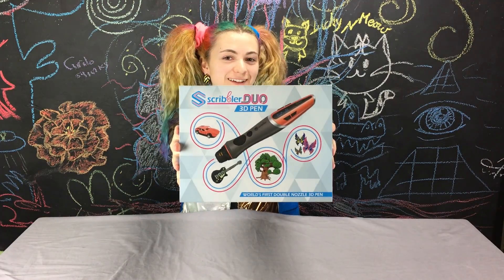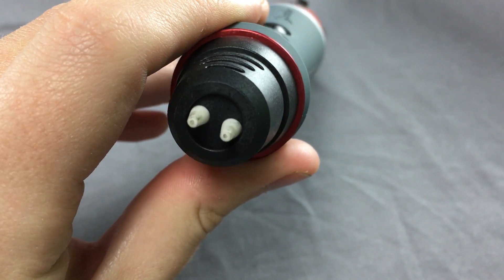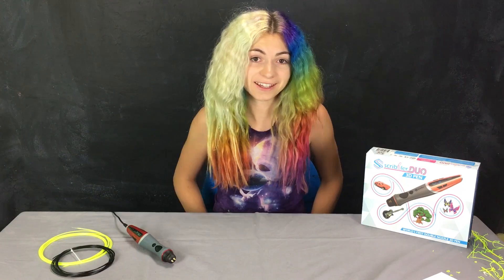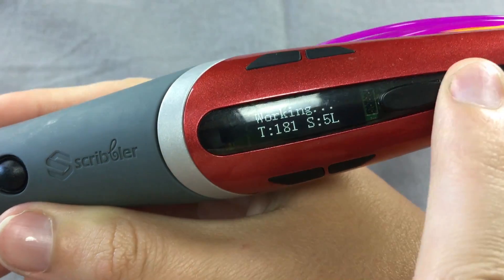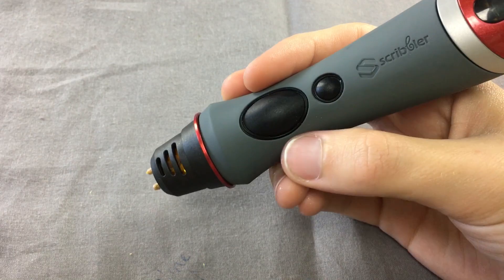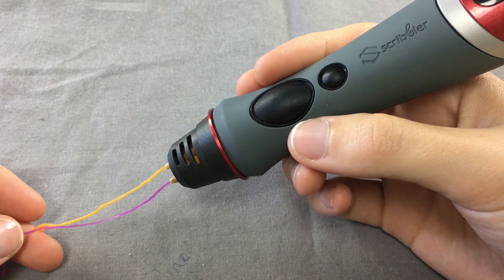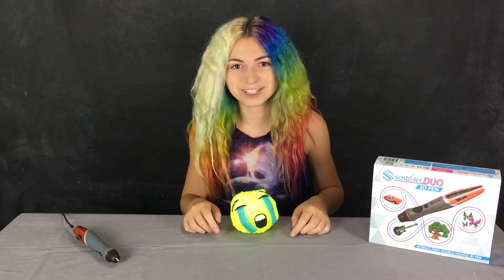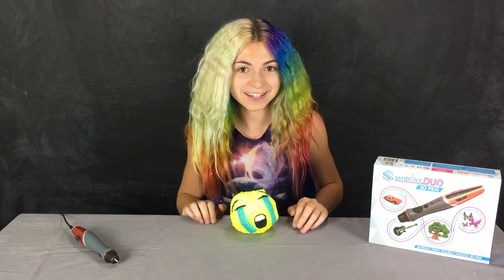3D Pen with 2 Nozzles! Scribbler Duo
3d printing pen that uses 2 colors at the same time!

Pros:
– Scribbler just came out with a new 3d pen that has 2 nozzles!!! You can draw with 2 colors at the same time!
– The channel button allows you to choose which nozzle to use, left, right or both. This makes it easy to go back and forth between colors and make cool designs with multiple colors.
– This pen has all the features you want from the Scribbler V3 (LCD display, speed control, temperature control, etc)
– Scribbler added a double click features that allows you to draw with the pen without holding the button down.
– You can fill in objects twice as fast with this pen! So it's easier to make bigger things!

Cons:
– The plastic loads a little slower than the scribbler v3 pen (once it's loaded it works great)
– You have to be aware of unwanted plastic oozing out of the other nozzle while you're only drawing with one nozzle

Want to learn more!? Check out Scribblers Kickstarter page for this 3d pen?

I’m a 3D printing pen expert. I love making creative 3D pen creations as well as reviewing the latest 3D printing products + I make videos on 3D pens / printing technology, hair dye, Chalk board cars, Spray Paint Art, How to/DIY, Reviews, and MORE!
Check back on Saturday for my next video! Also, if you like my videos please SHARE them!